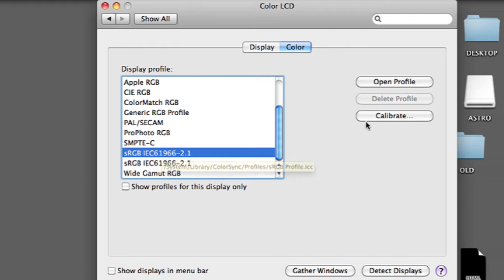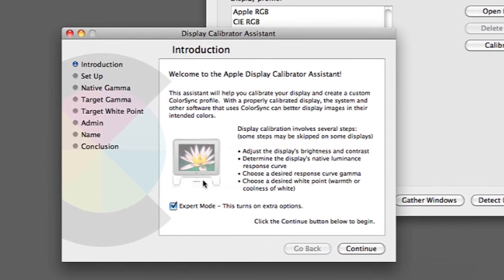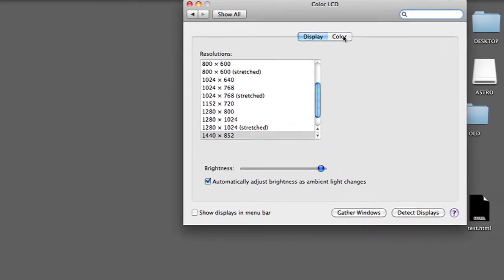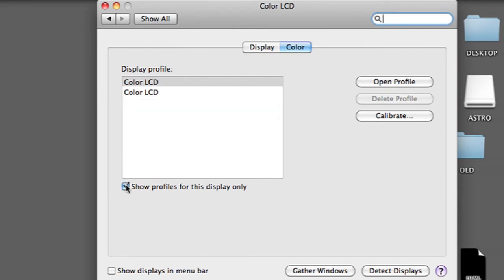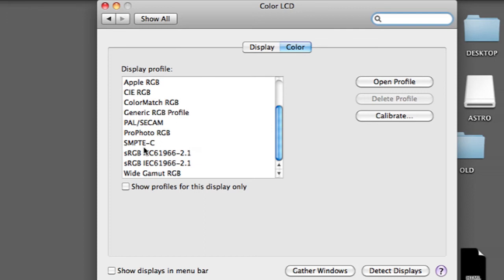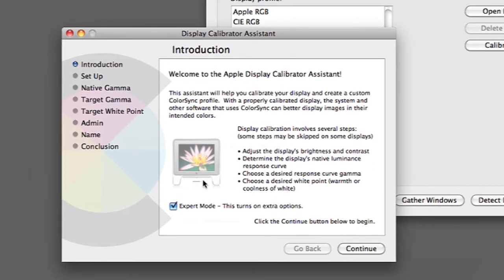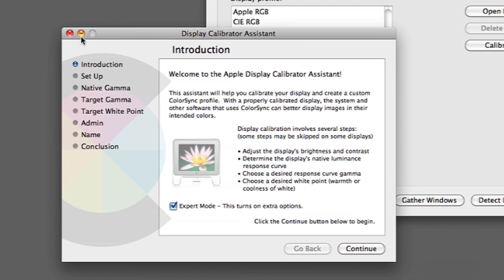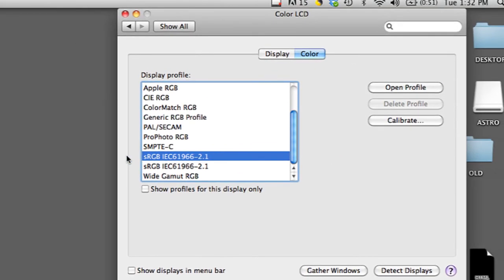How to Calibrate a MacBook Monitor to Web Colors : Macs & Computer Knowledge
Calibrating a MacBook monitor to web colors will make websites look better. Find out how to calibrate a MacBook monitor to web colors with help from a web and graphics specialist in this free video clip.